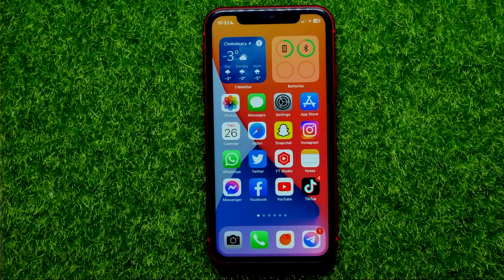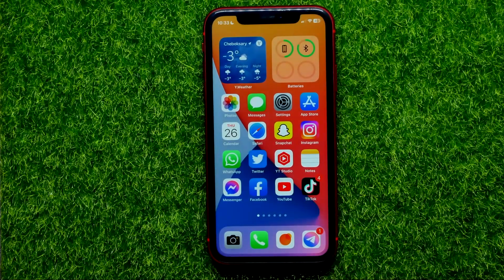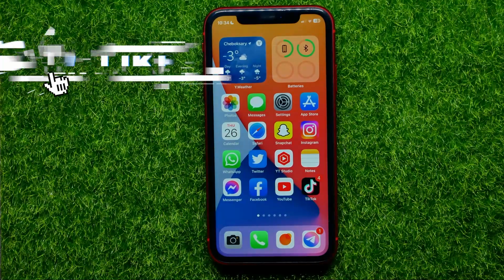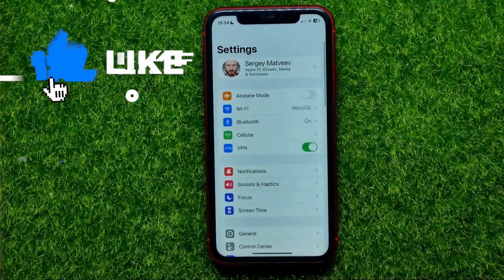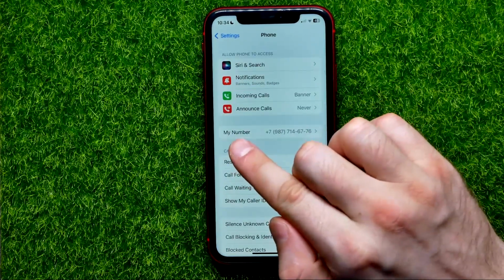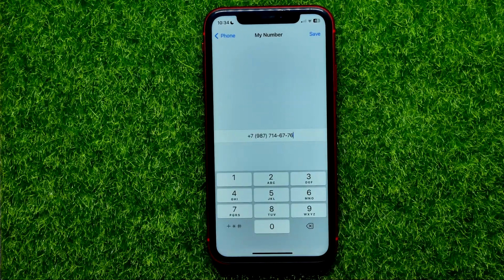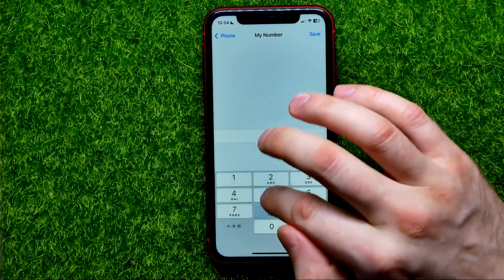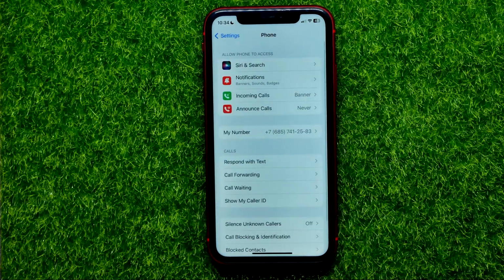How To Change Phone Number On iPhone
If you are looking for a video about how to change phone number on iphone, here it is!